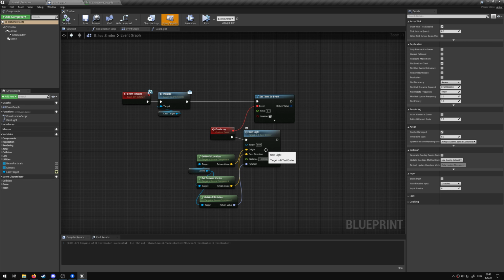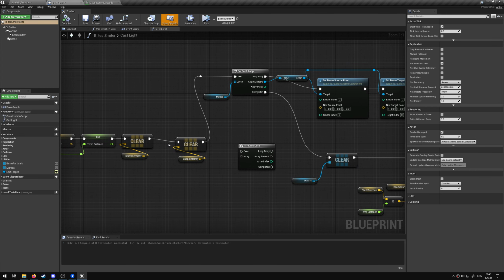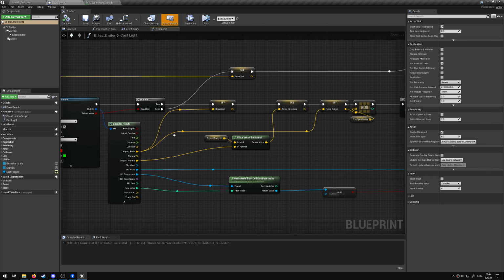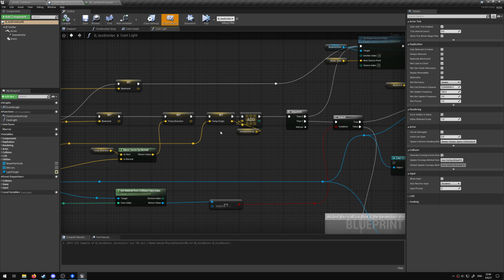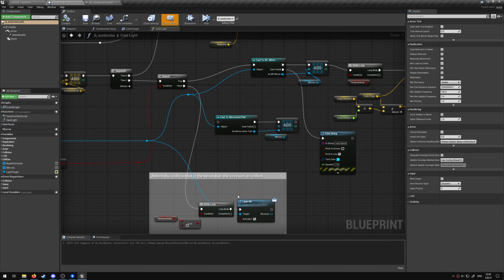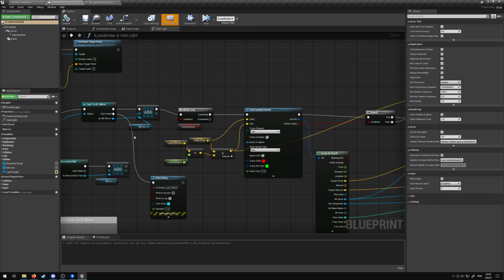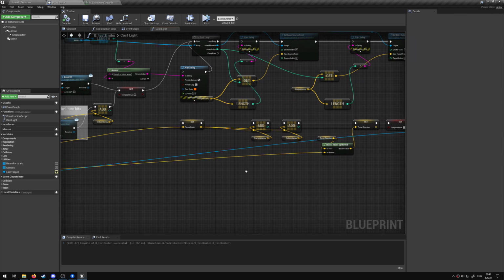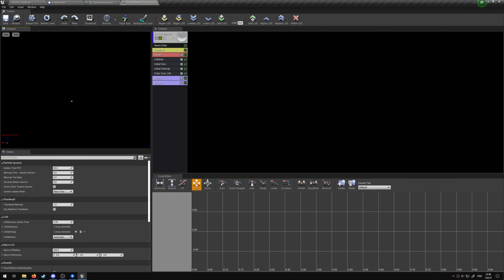The Eternal Forest - Light Emitter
A video showing the partical system for the mirror puzzle